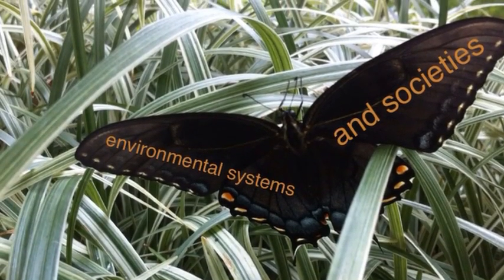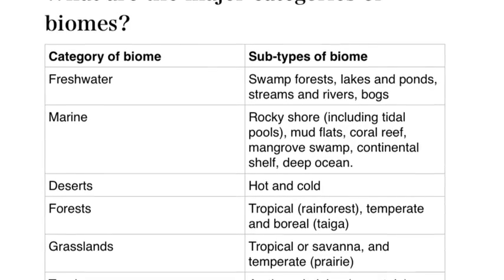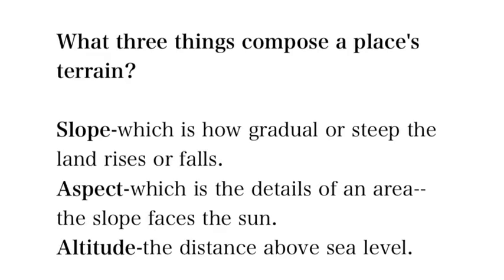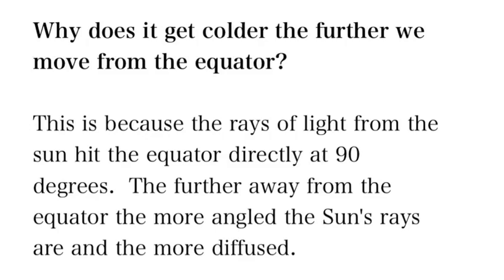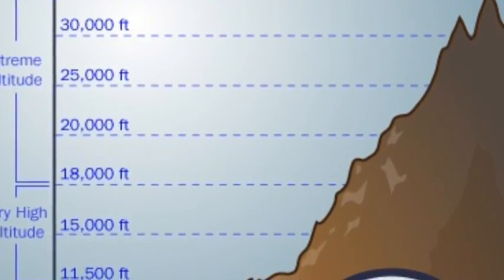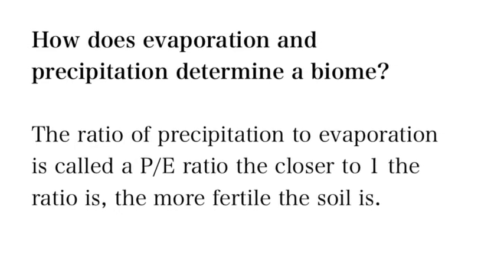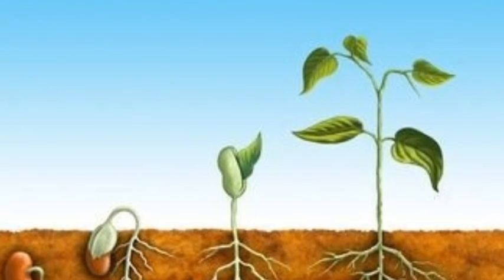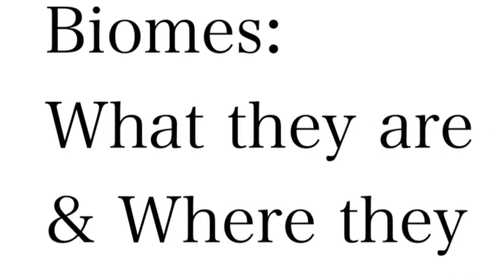BIOMES WHAT THEY ARE AND WHERE WE FIND THEM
A brief discussion about what factors define a biome and how you can predict the location of a biome based on its latitude and altitude.